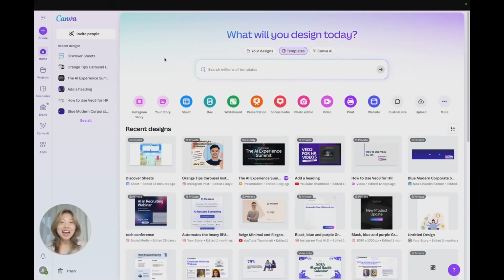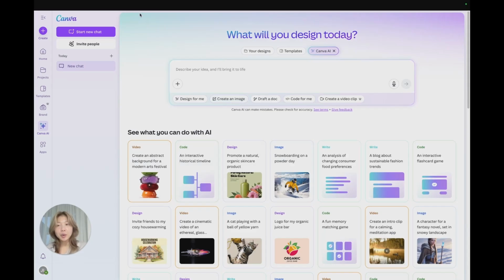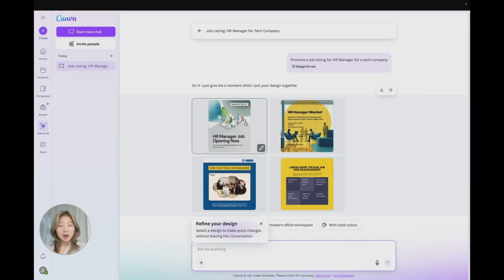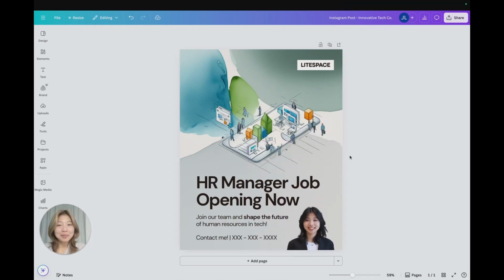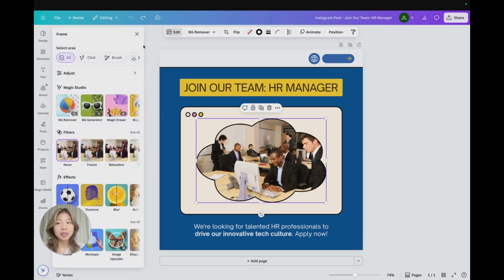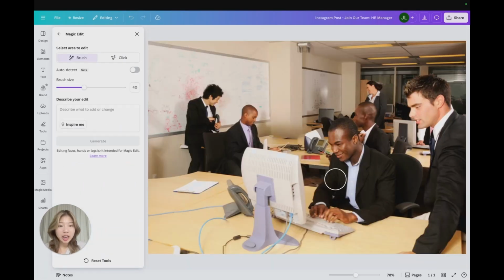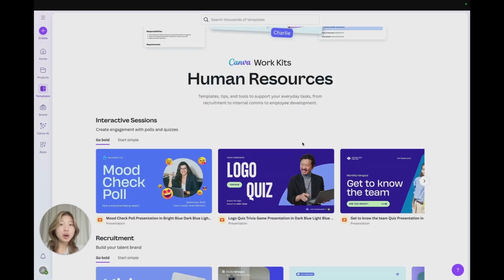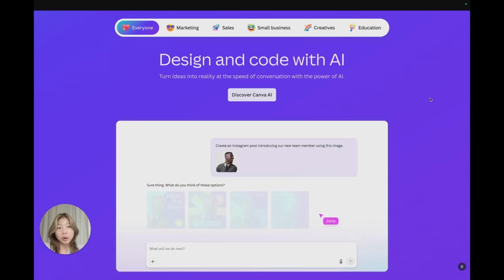Create HR Content | Design INSTANTLY with CANVA AI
💡Level up your HR career with Canva's newest AI TOOLS